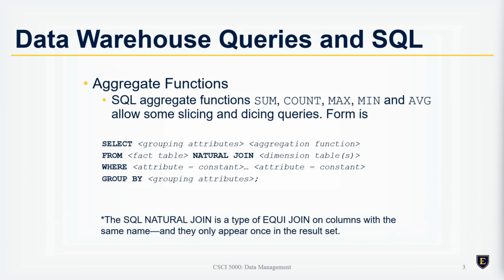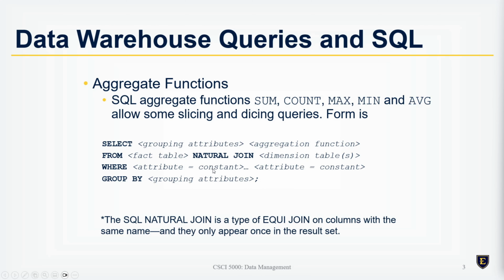6-2-a. Data Warehouse Queries